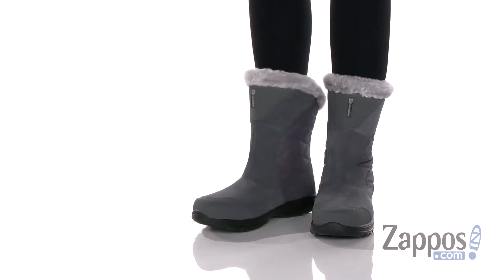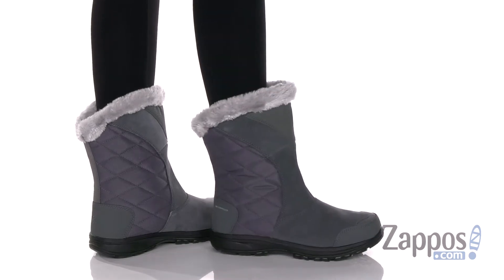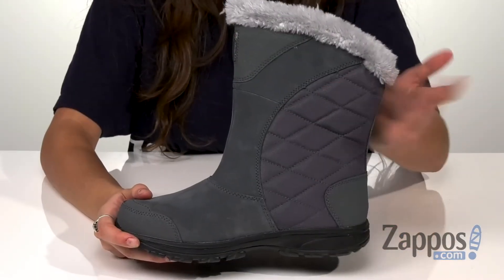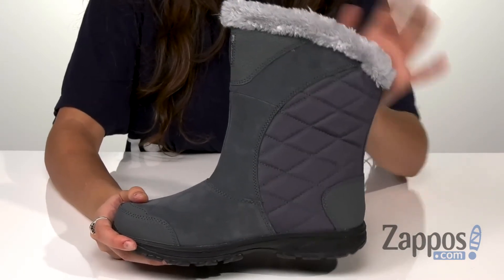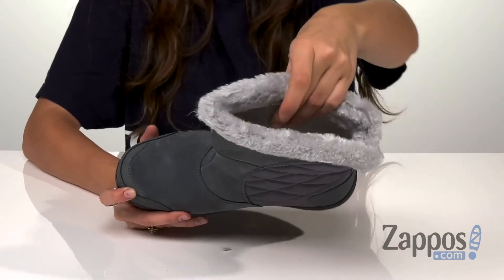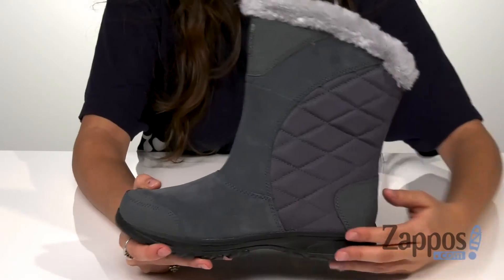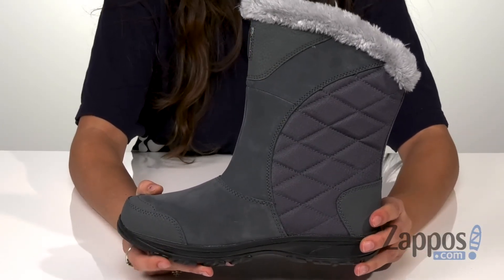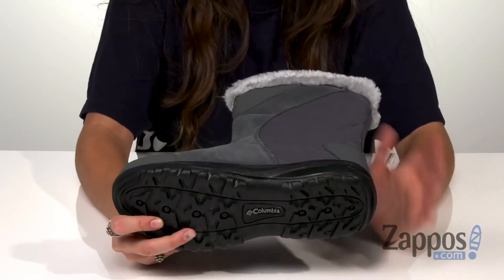Columbia Ice Maiden II Slip SKU: 9252689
The Columbia&reg; Ice Maiden&trade; II Slip boots are the ideal choice to keep the cold and wet at bay all season long.
Slip-on winter boot made of leather and textile upper.
Faux-fur collar and tongue lining for added comfort and style.
Waterproof seam-sealed membrane construction keeps out the wet elements.
Techlite&trade; lightweight midsole for long lasting superior cushioning and high energy return.
Omni-Grip&trade; nonmarking rubber outsole for excellent traction.
Imported.